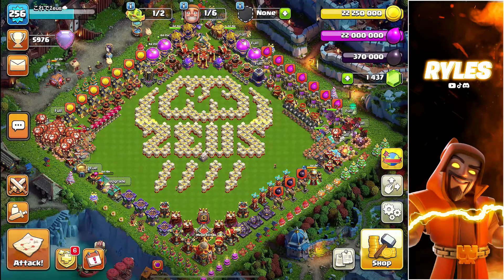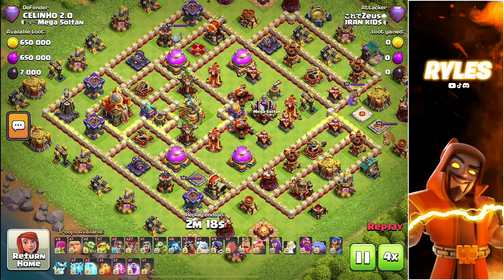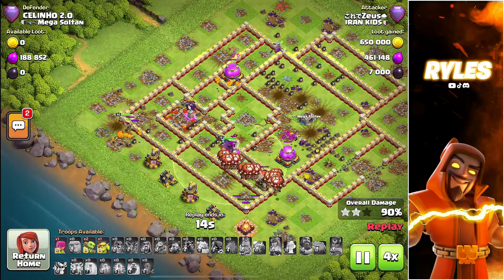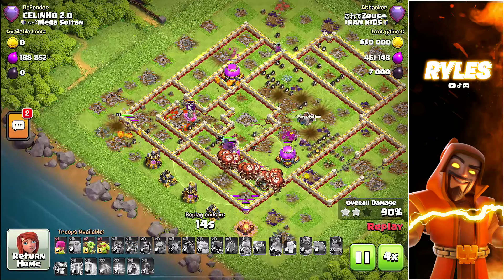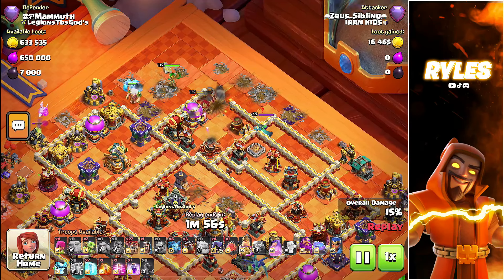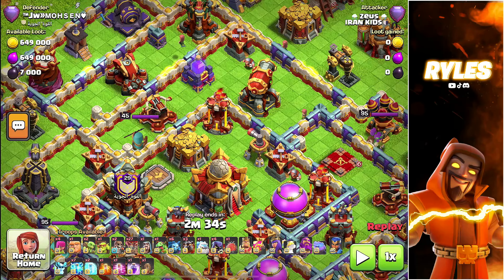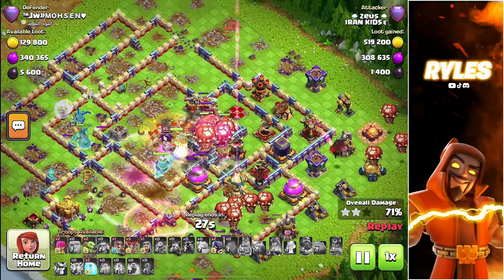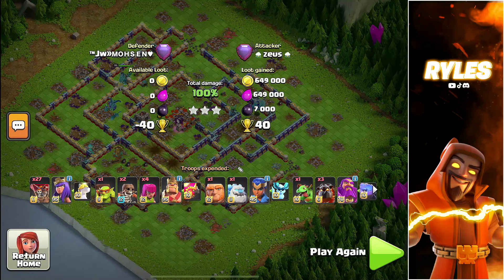Zap Lalo Tutorial🔥 Improve Trough Your Fails!🎯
Greetings, Clashers!

Welcome to my Zap Lalo tutorial where I turn my fails into valuable lessons! In this video, I'll show you some of my mistakes and explain how to learn from them to improve your own gameplay. Watch as we analyze each fail and find ways to refine our strategies. Whether you're new to Zap Lalo or looking to perfect your technique, this tutorial is designed to help you grow and succeed.

ClashofClans 📌

0:00 Intro
0:26 Base 1 Fail
2:20 Base 1 Win
7:22 Base 2 Fail
11:54 Base 2 Win
16:06 Base 3